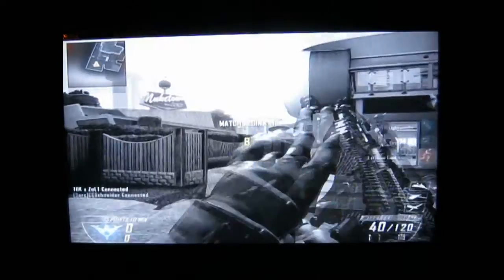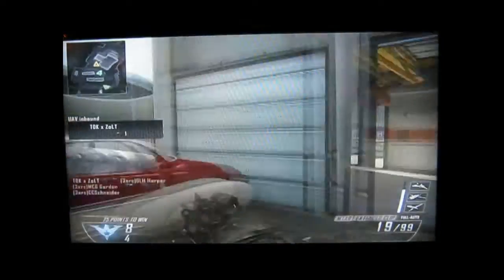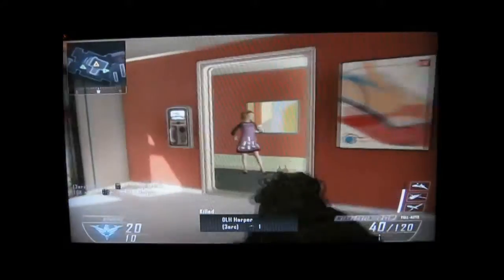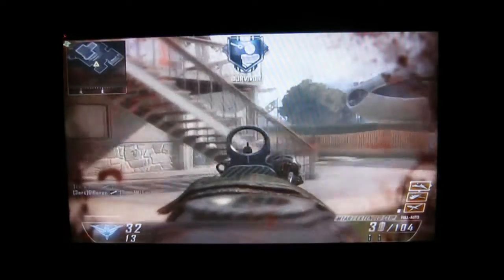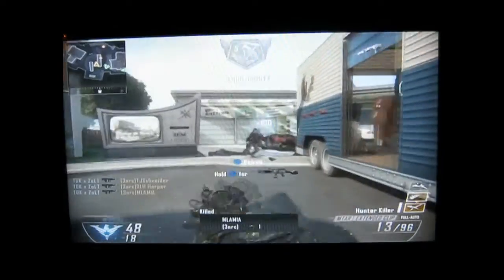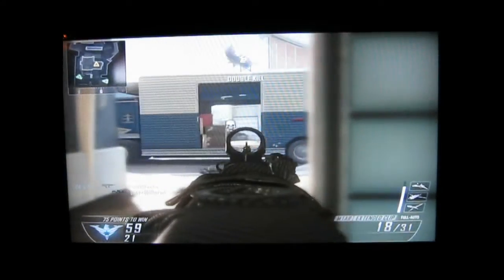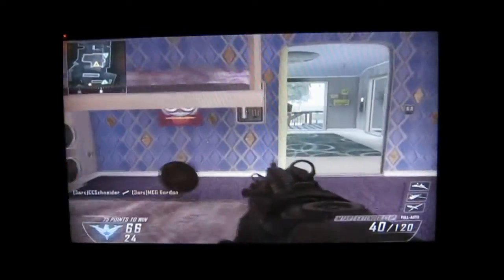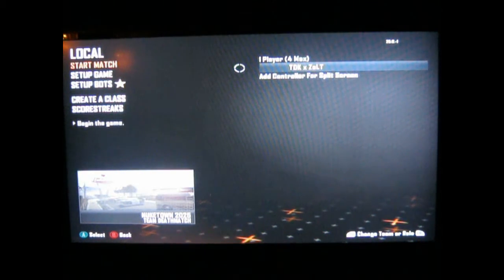Bo2 guns - MTAR - New series!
Hope you will enjoy this loooooooooooooooooooooooooooooooooooonnnnnggggg series! I was inspired to do this from driftor! Also please turn up the volume to hear me better!